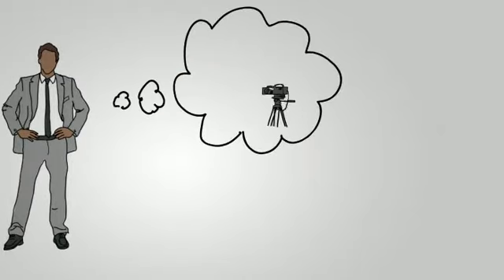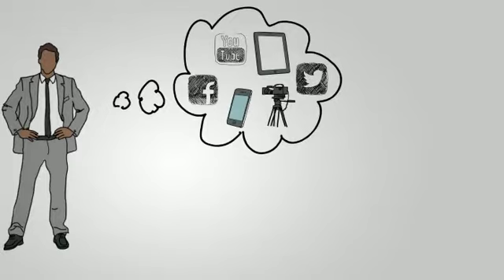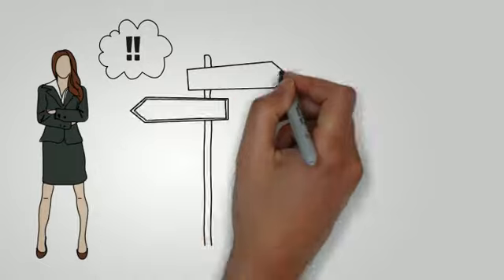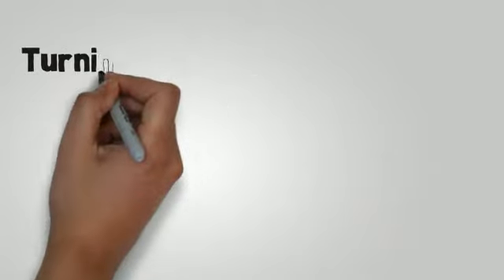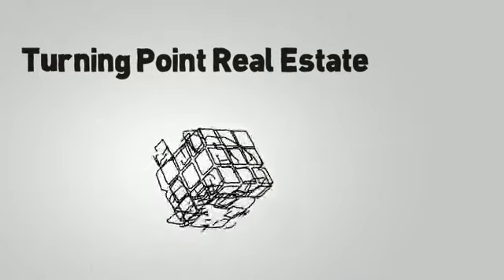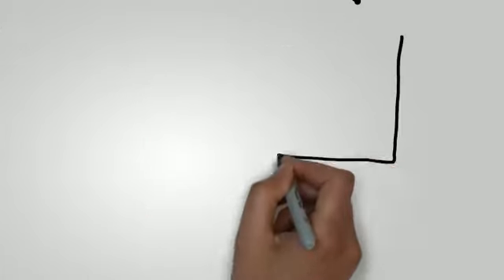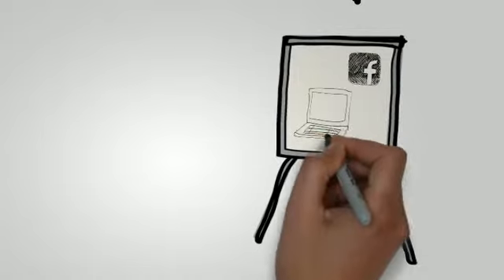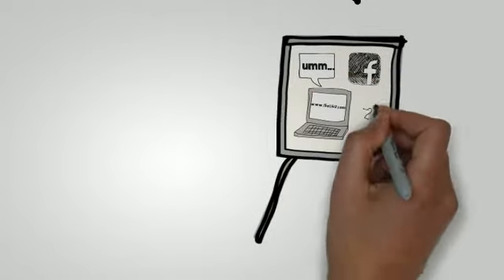Turning Point Real Estate Part 1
Turning Point Real Estate